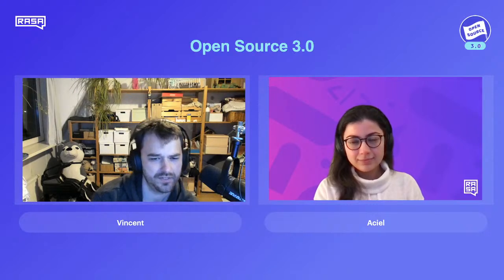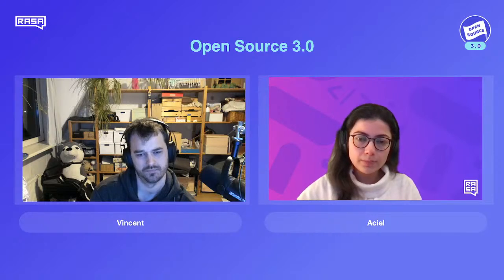Rasa 3.0: Markers Office Hours (with Aciel Eshky & Vincent Wamerdam)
Do you have any questions about the new markers? Join Aciel Eshky, Senior Machine Learning Researcher and Vincent Wamerdam, Developer Advocate as they answer your questions live!